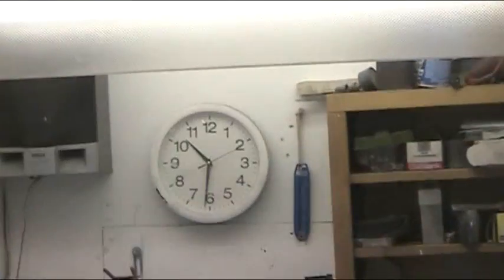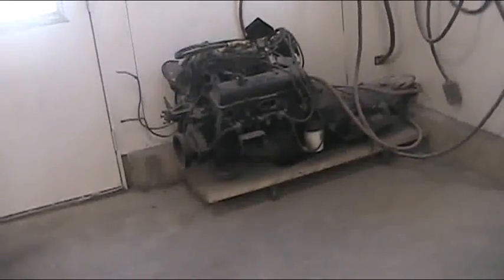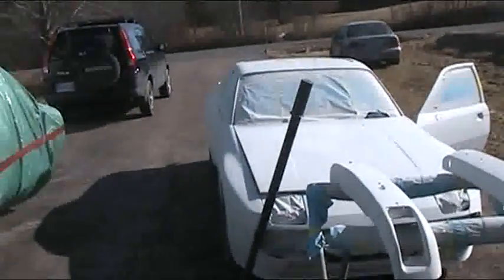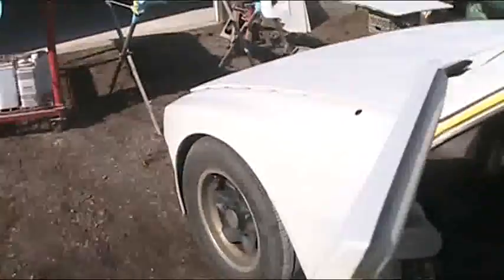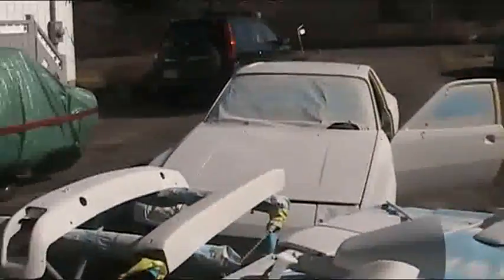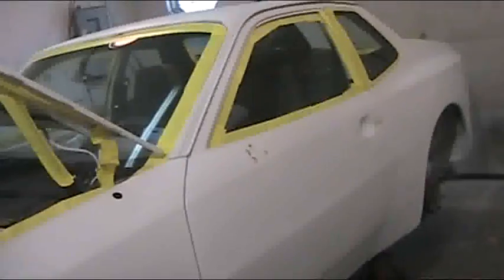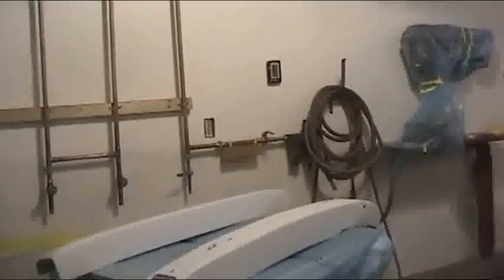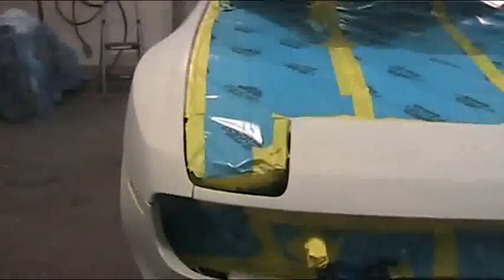its a train wreck.wmv